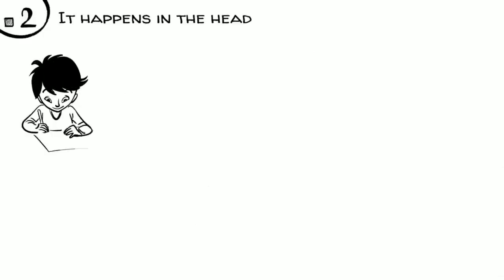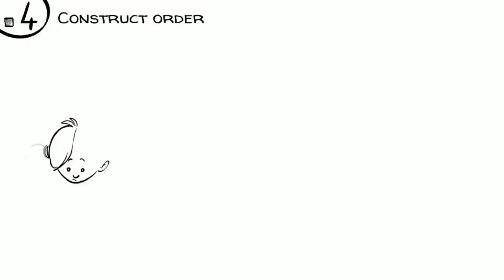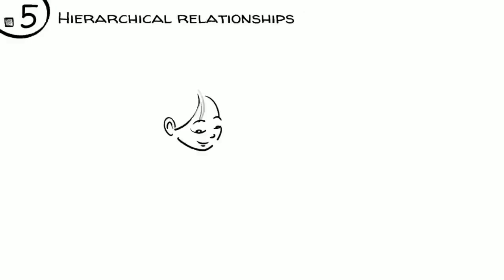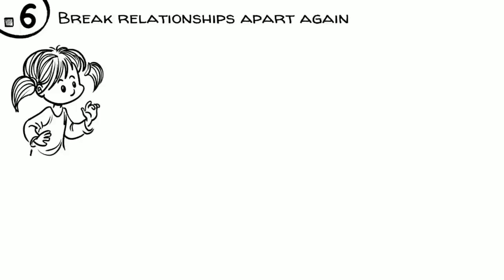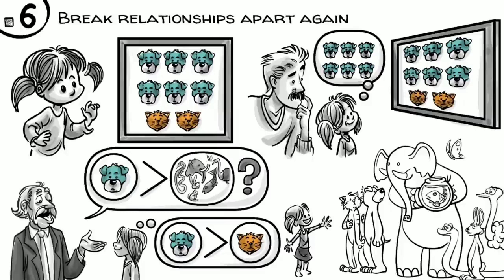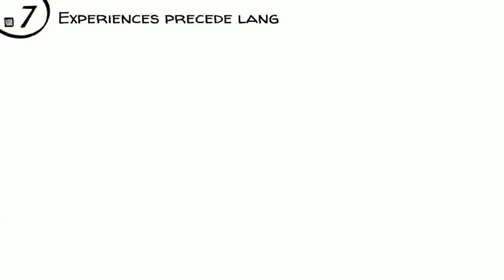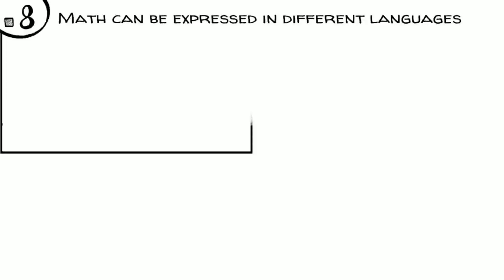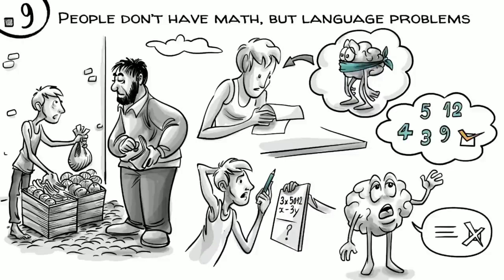Learning Math || Is Math difficult? || Teleschool PTV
What is the best way of Learning Math.